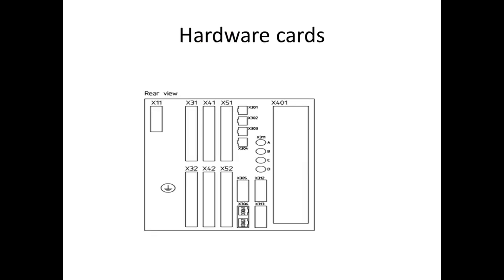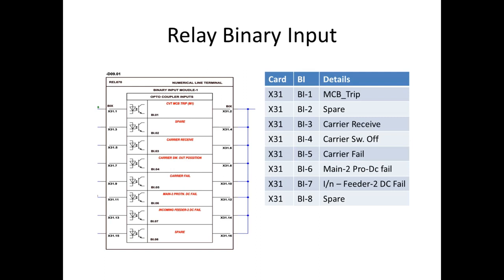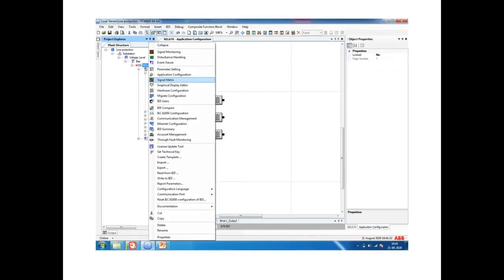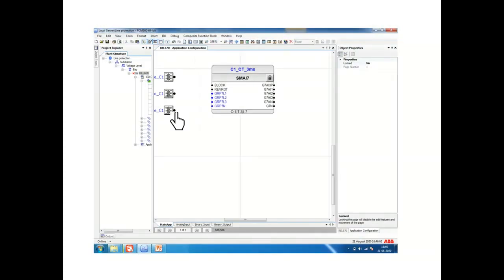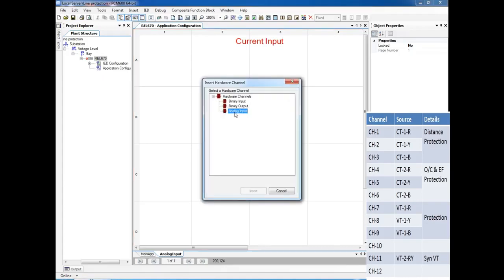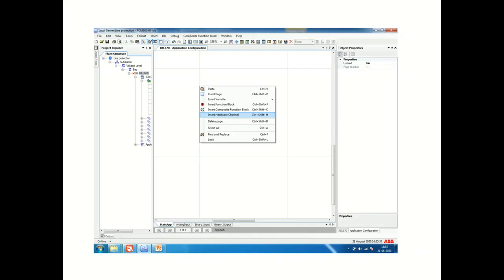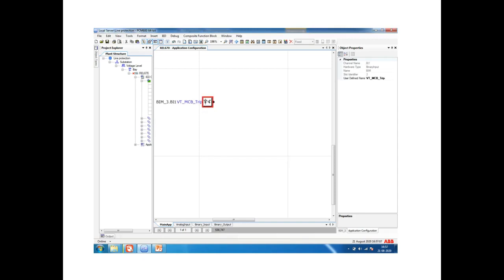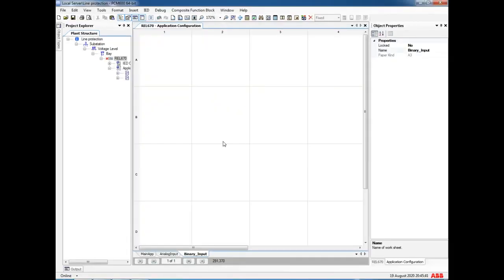April 29, 2022